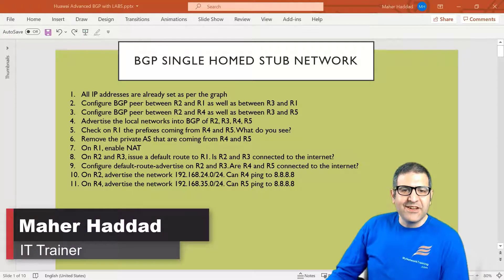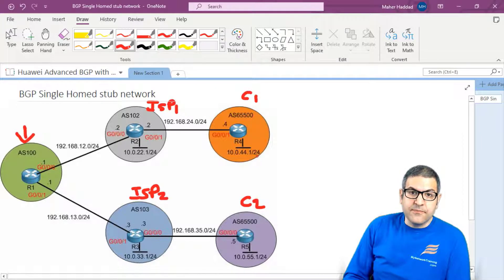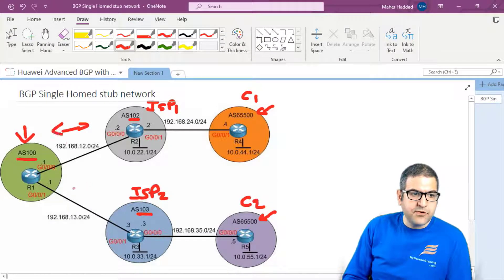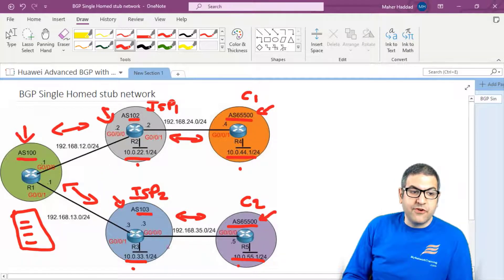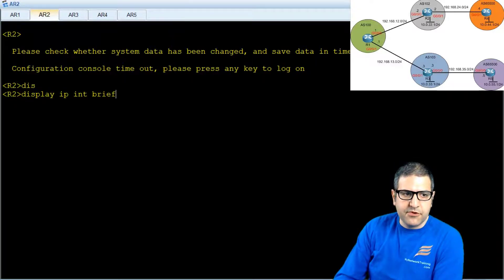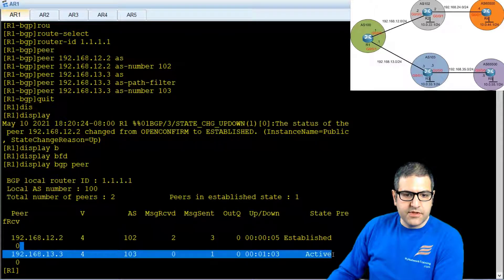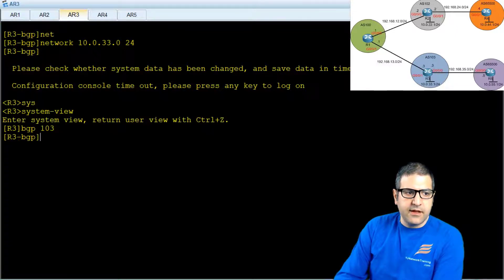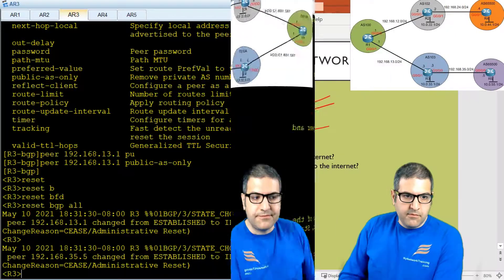Configure BGP Single Homed Stub Network on Huawei - Part 1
In this video, I will explain and configure BGP Single Homed Stub Network on Huawei Routers